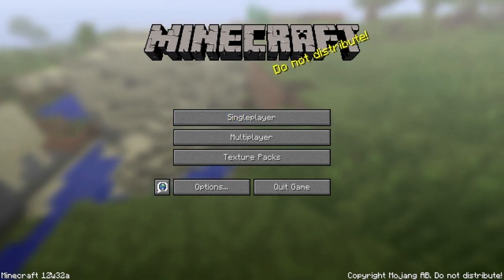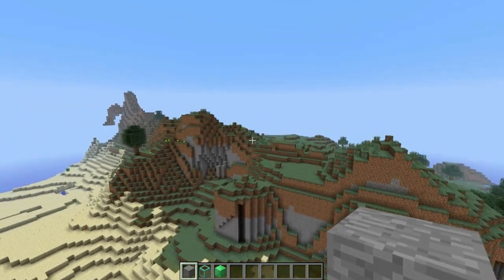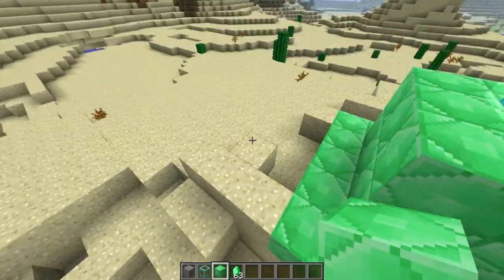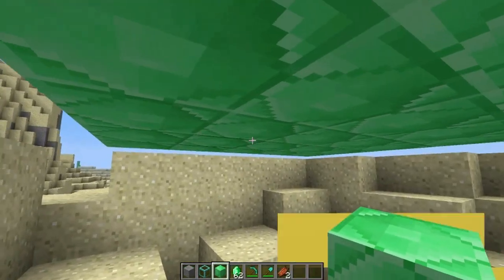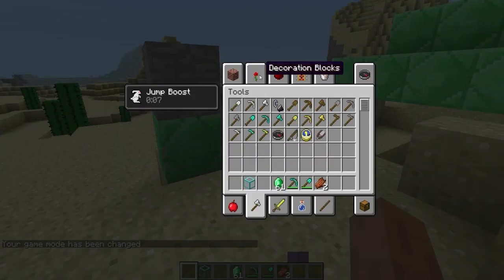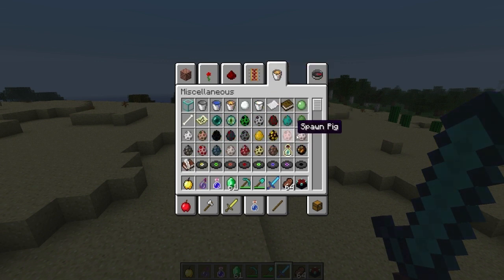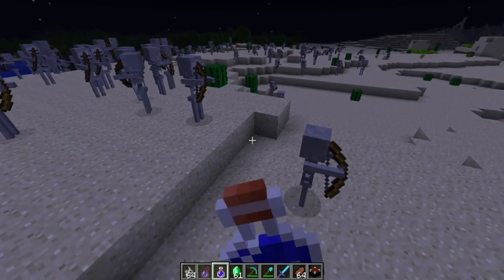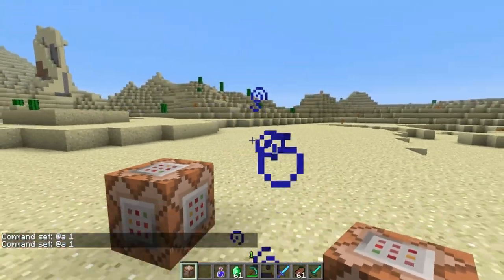Minecraft Peep Show - 1.4 Episode 1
If you dont have annotations on...the title screen is meant to say 1.4 hahaha

In this episode we test out the 1.4 minecraft update with the snapshot from week 32a, and check out some of the new features.